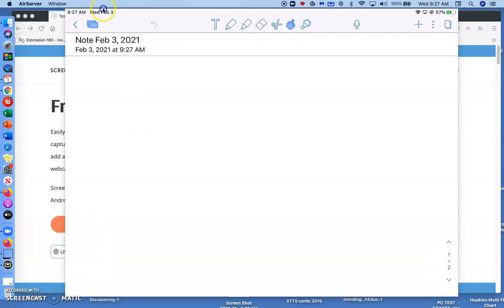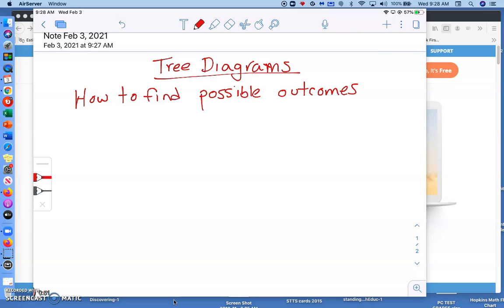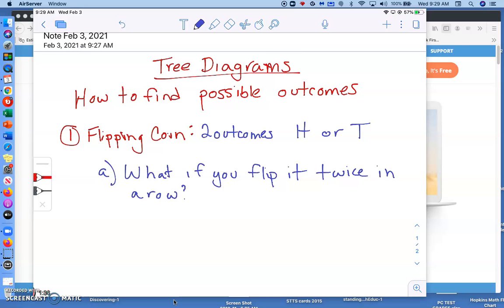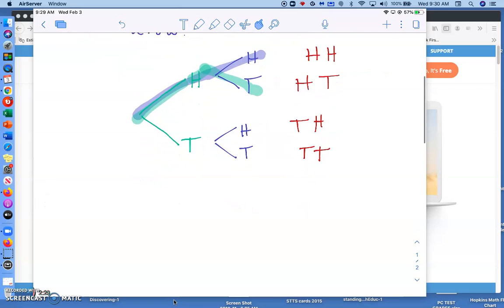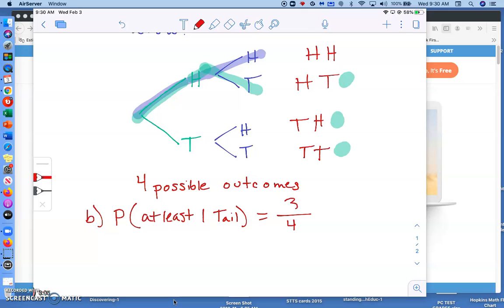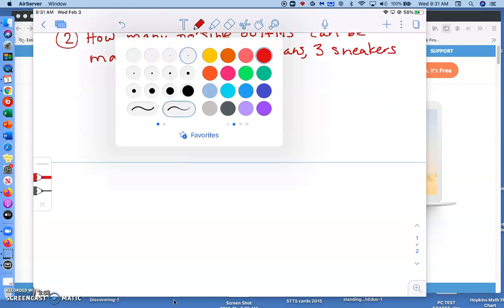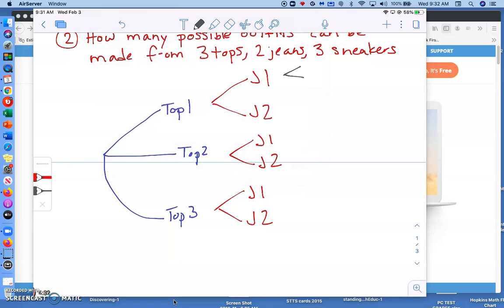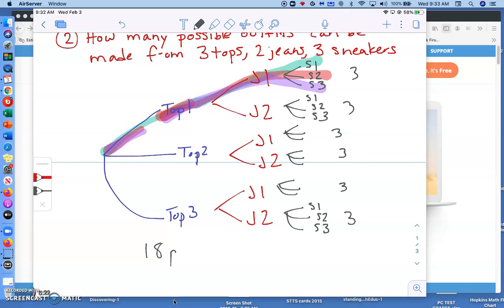Tree Diagrams 1